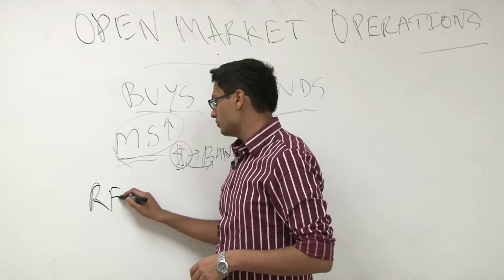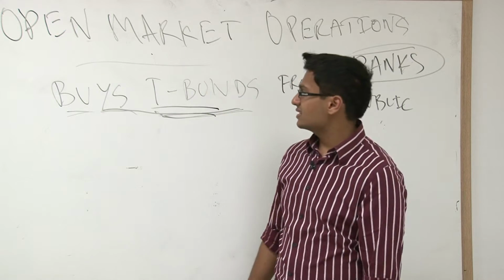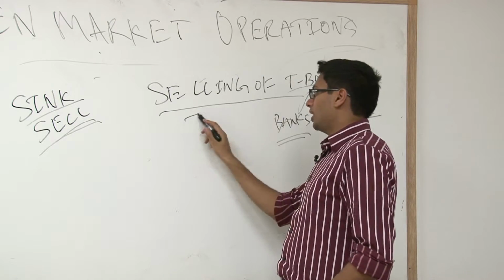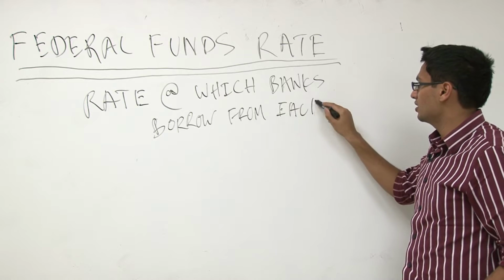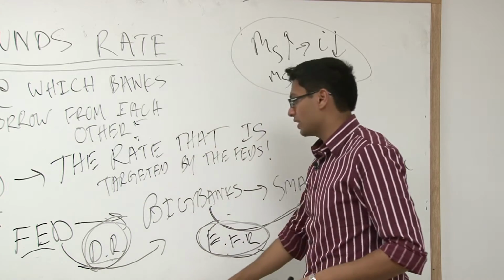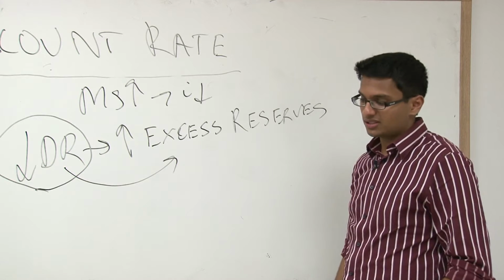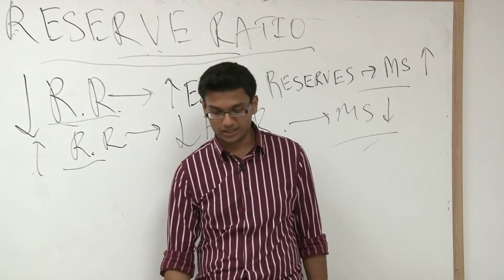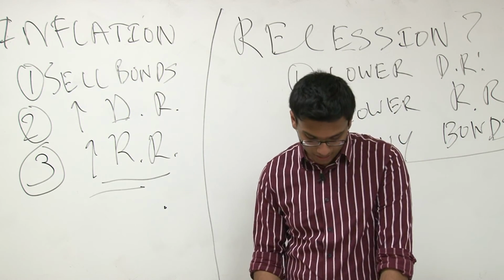[AP Economics] Defining Federal Funds Rate, Discount Rate & Recap on Monetary Policy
Defining Federal Funds Rate, Discount Rate & Recap on Monetary Policy